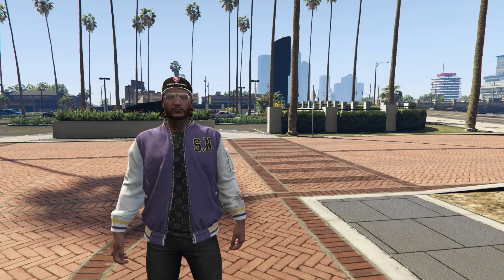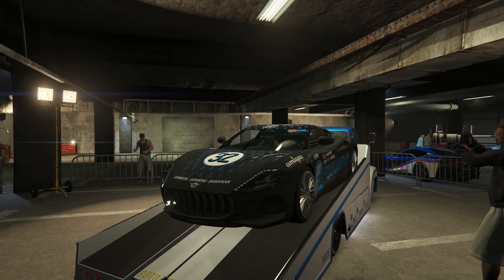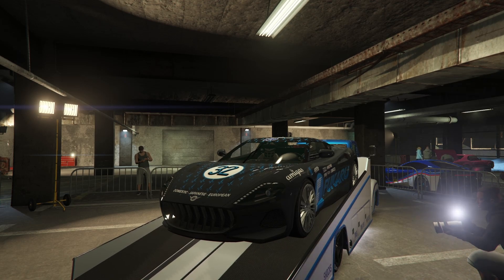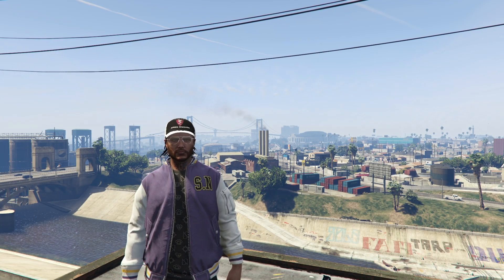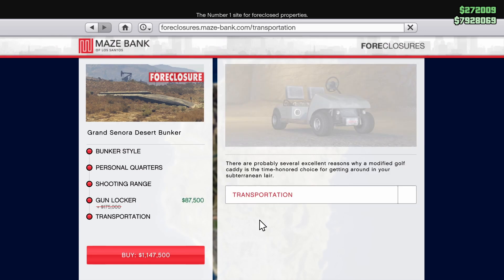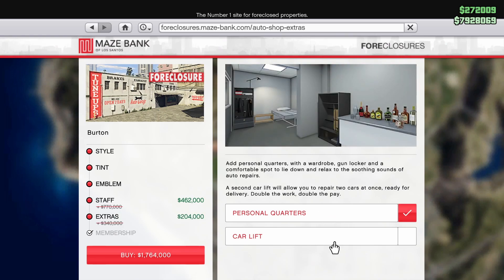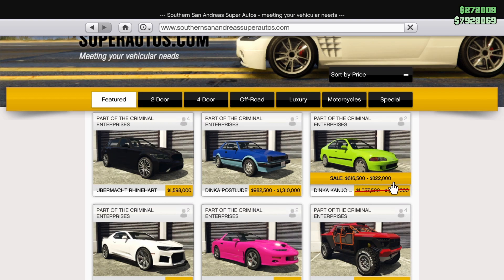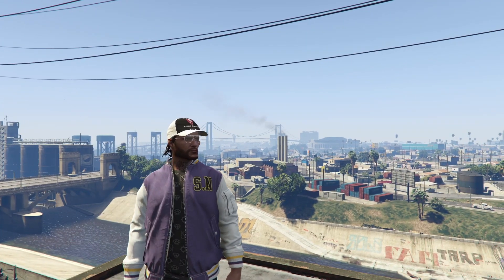GTA Online Update Week - Sentinel Widebody + HUGE Business Discounts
Today we go over the brand new update week in GTA Online!